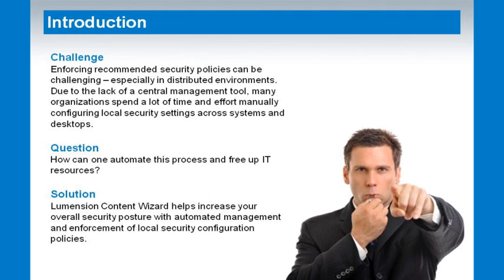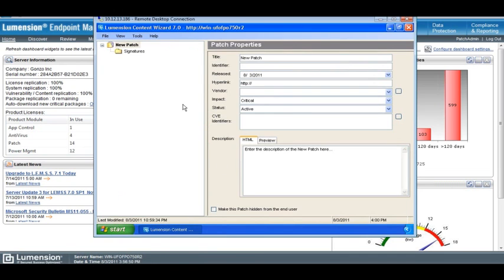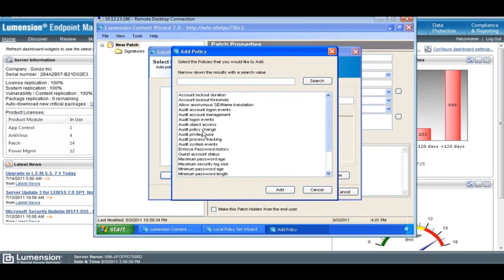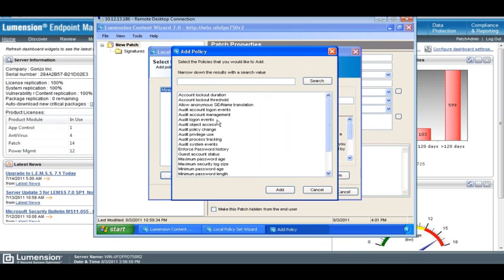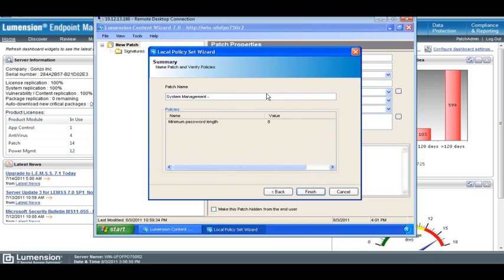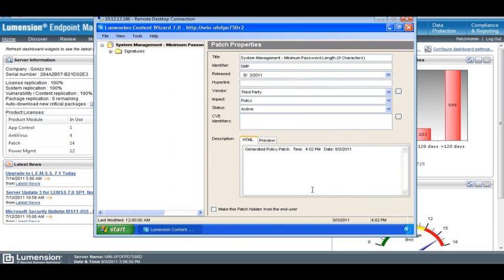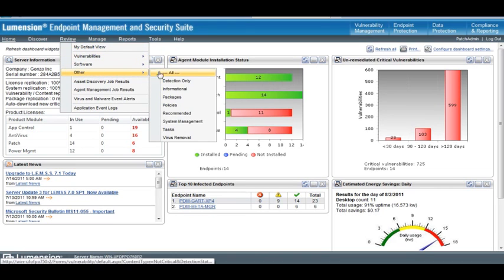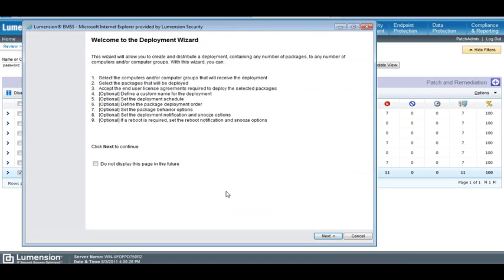Lumension Content Wizard: Locally Enforcing Security Configuration Policies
Challenge
Enforcing recommended security policies can be challenging - especially in distributed environments. Due to the lack of a central management tool, many organizations spend a lot of time and effort manually configuring local security settings across systems and desktops.

Question
How can one automate this process and free up IT resources?

Solution
Lumension Content Wizard helps increase your overall security posture with automated management and enforcement of local security configuration policies.